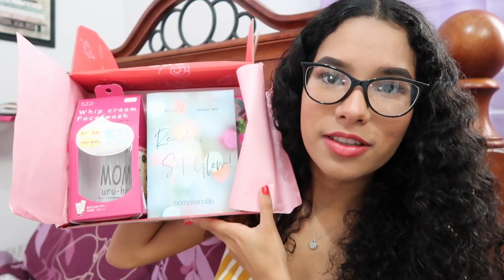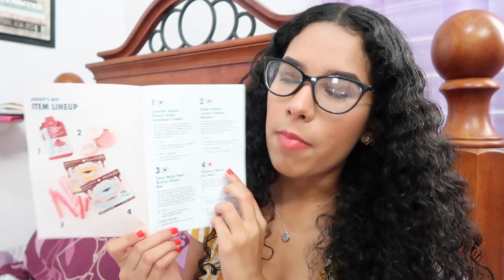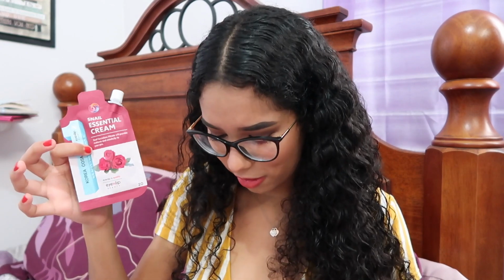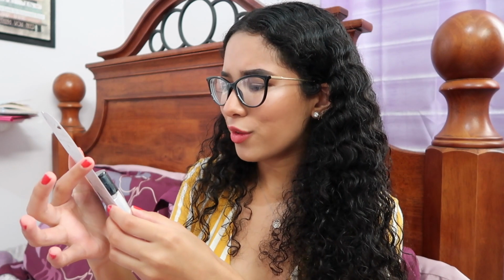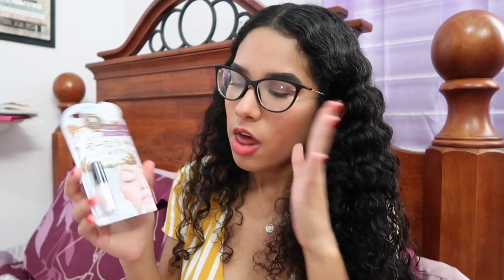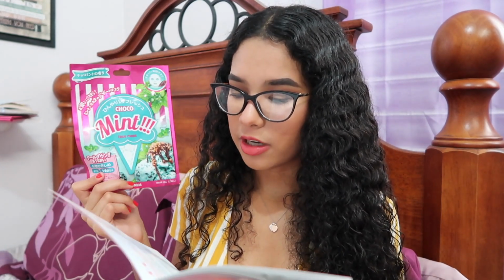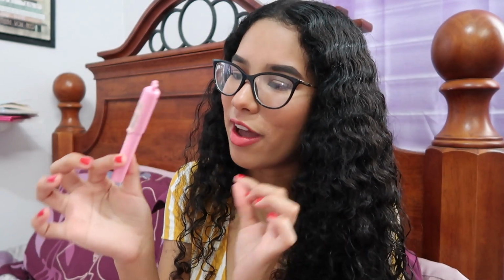Unboxing Weird Japanese and Korean Beauty Box Products | NoMakeNoLife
NoMakeNoLife is a Korean Beauty Box Subscription Service which delivers authentic beauty products from brands such as Dolly Wink, Etude House, Tony Moly, and more! In today’s video I am going to unbox their August box filled with Japanese and Korean Beauty Products! I received this box for free in exchange for my honest review.

Welcome to the family! My name is Fabiola Suárez. I post lifestyle content to entertain and inspire YOU by offering outfit ideas, my personal beauty secrets, walking you through my daily routines as well as sharing my lifestyle through vlogs, answering your questions and other kinds of fun videos! I also want to inspire you to realize that you too can can live the life you have always "day-dreamed" about!

★ I post SATURDAYS and WEDNESDAYS! ★

COMPANIES//
If you are a business, company or someone interested in working with me or want me to review your product please email

FAQ//
Name: Fabiola Suárez
Age: 22
Height: 5'2
University Major: Biology